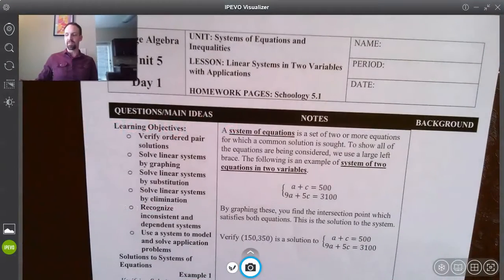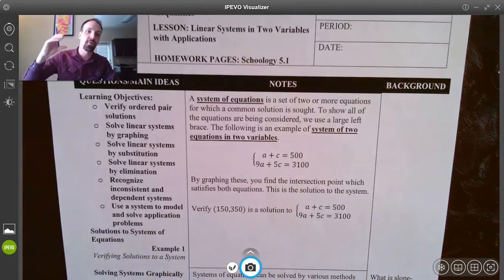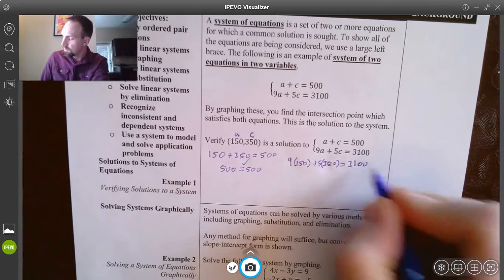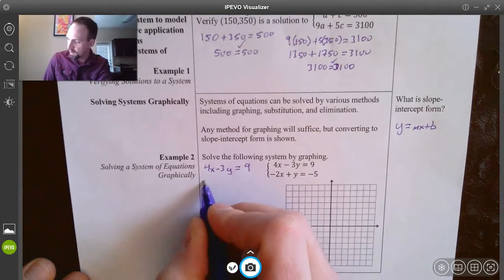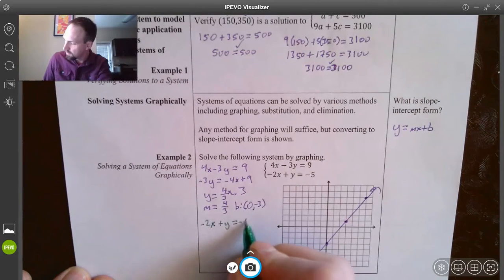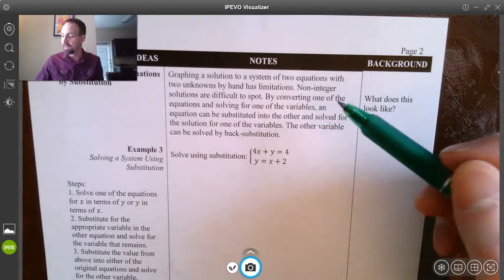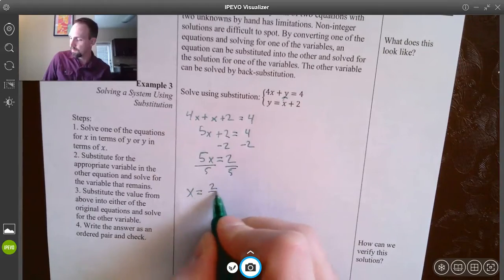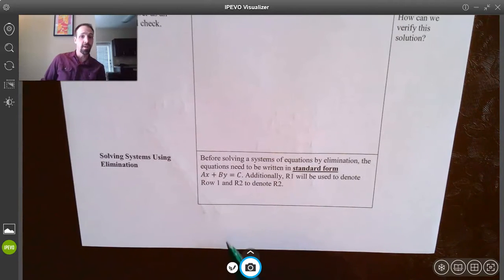CA U5D1 Systems of Equations Examples 1, 2, and 3